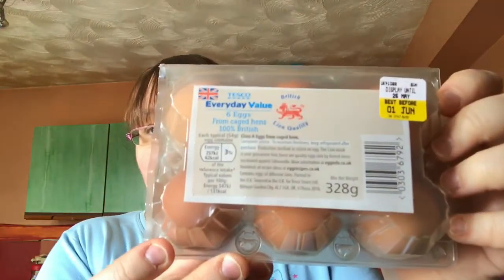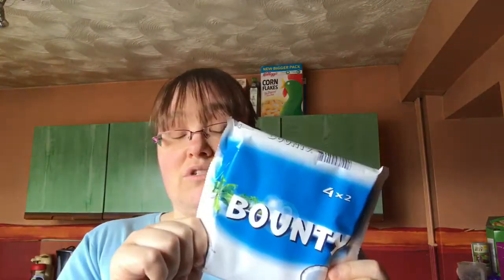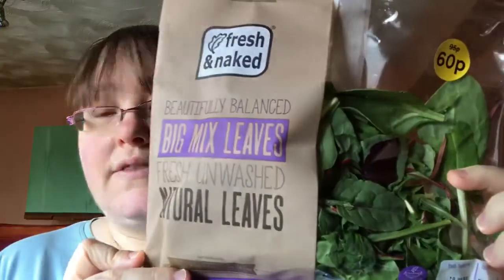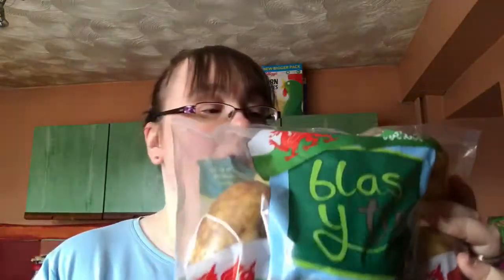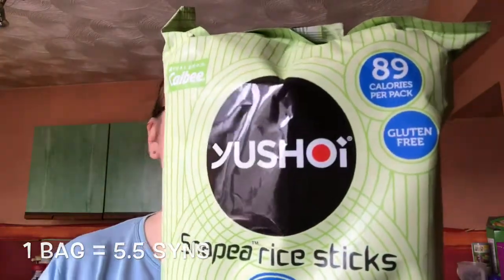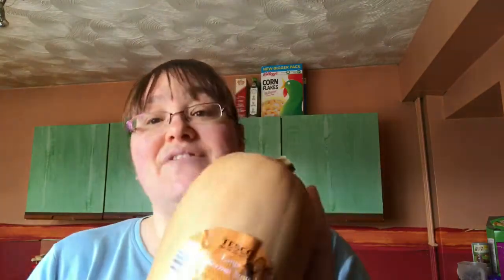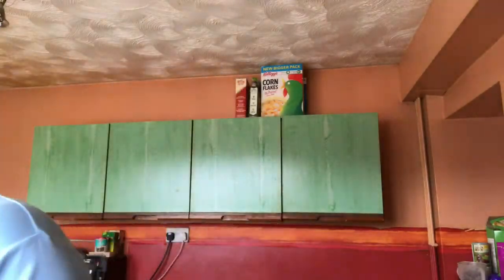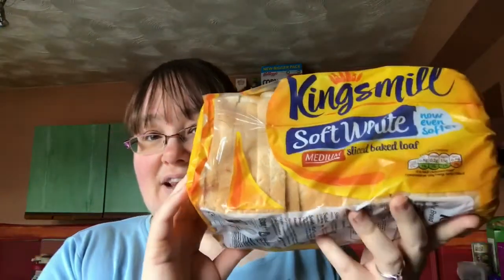Tesco's Shopping Haul 9th May 2017 !!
My Tesco Shopping Haul for this week and I talk about the meals I plan to cook as well xx

MY LINKS